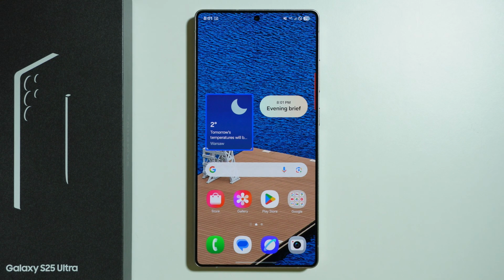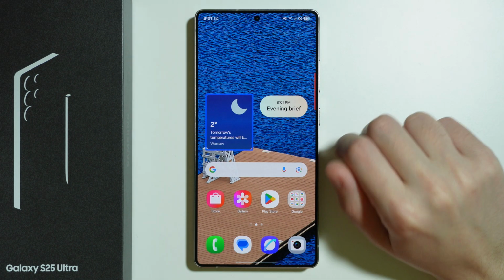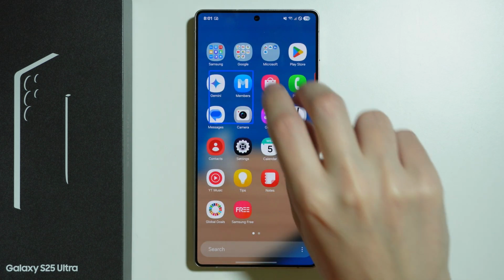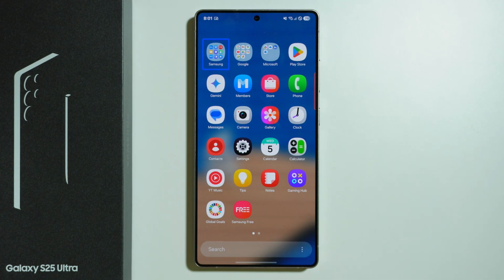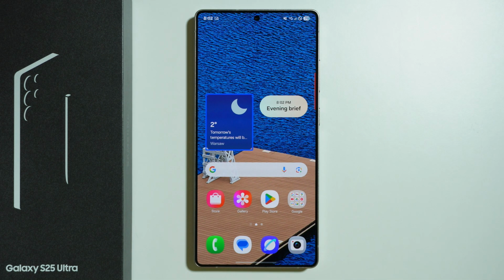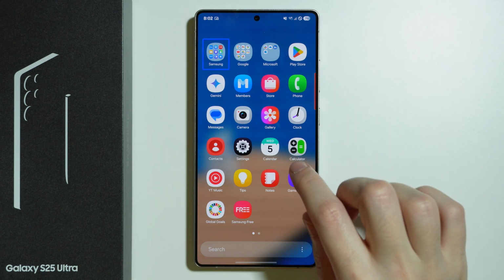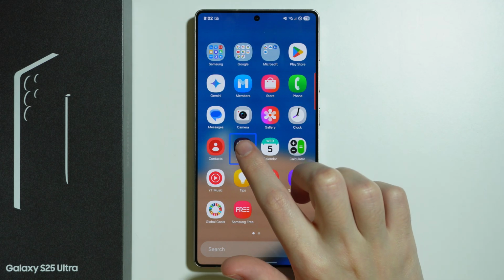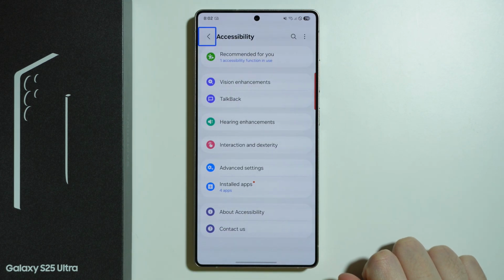Samsung Galaxy S25 Ultra: How to Turn OFF TalkBack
Need to turn off TalkBack on your Samsung Galaxy S25 Ultra? TalkBack can be helpful for some users, but if it's no longer needed, you can easily disable it. In this guide, we’ll show you how to turn off TalkBack quickly and regain full control of your device. Watch now to learn how to disable TalkBack on your Galaxy S25 Ultra!